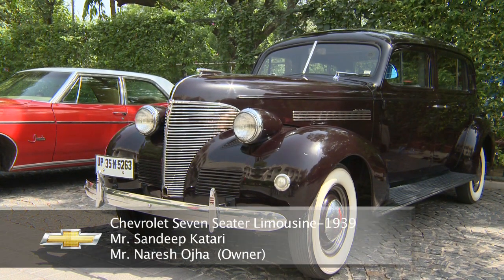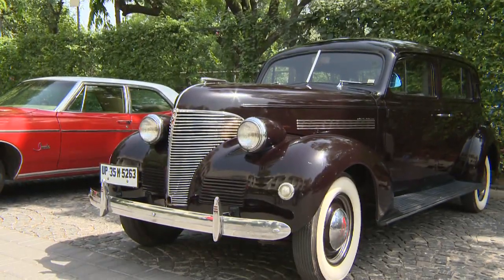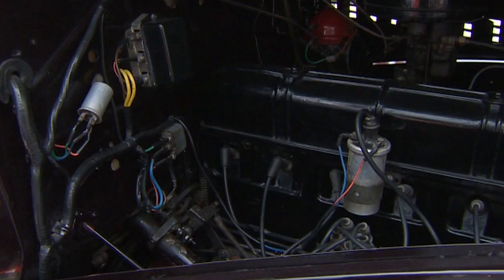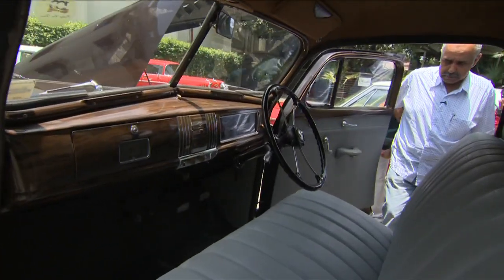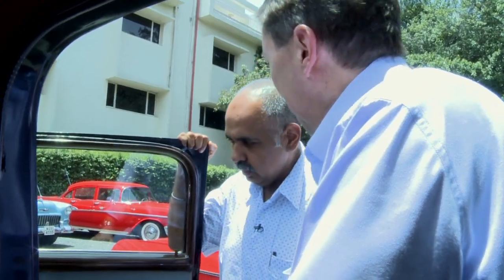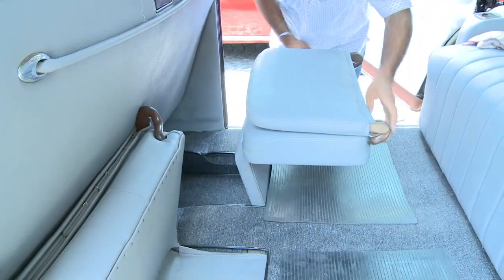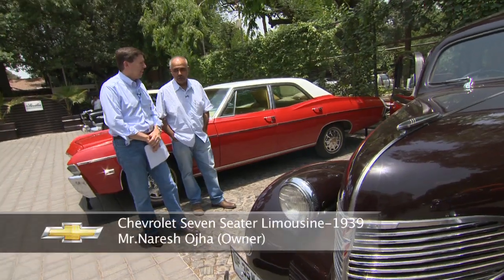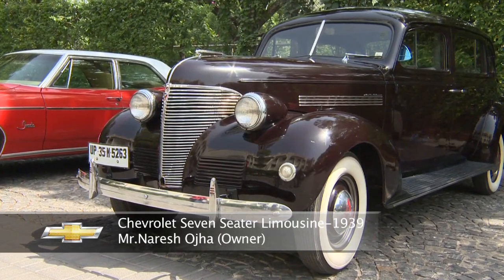Vintage and Classic Chevys - The 1939 Seven Seater Limousine , Mr. Naresh Ojha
The rare 1939 Seven Seater Limosine holds a place of pride in
Mr Naresh Ojha's garage. Belonging to the era of luxury and innovative design,
It features an almost all original kit with just a single paint job and still runs on the original 6 Volt Power
specification that it was designed for. A car owners' delight, the engine has
never had a makeover and still gives an impressive 6 to 7 kilometers
per liter to this day!